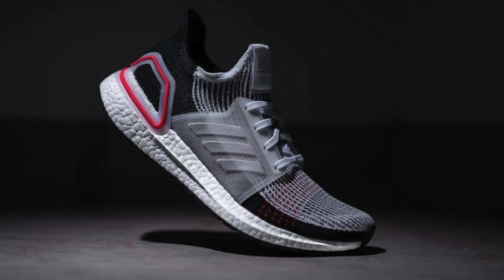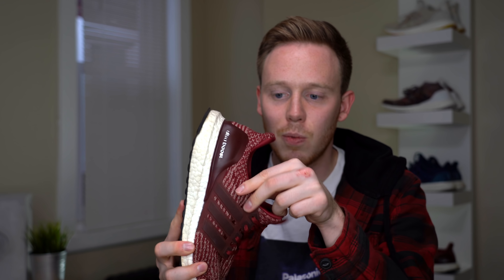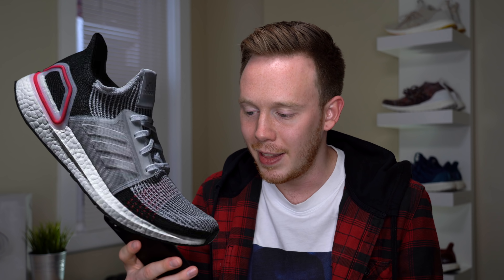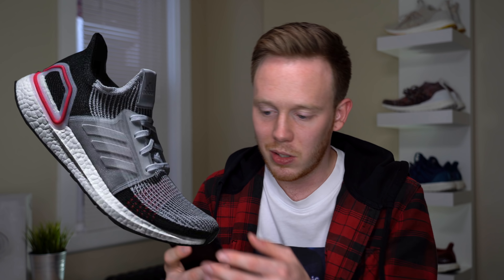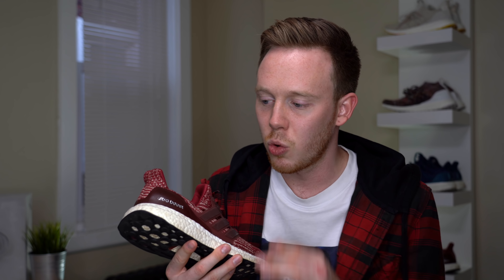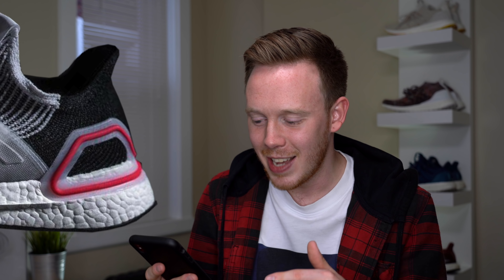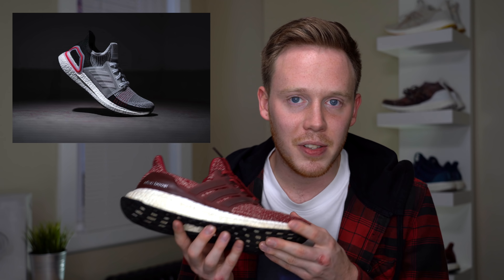Is this the Ultra Boost 5.0?!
Recently leaks from Instagram account @SneakerProphet_ have shown what many are calling the Ultra Boost 5.0! The highly anticipated UltraBoost 5.0 would be the first to differ dramatically from the Adidas UltraBoost line. Check out the video to learn more!

My Gear!